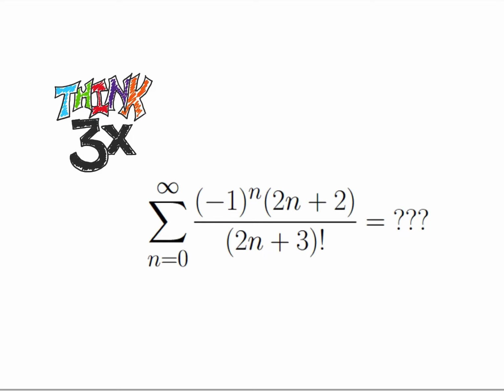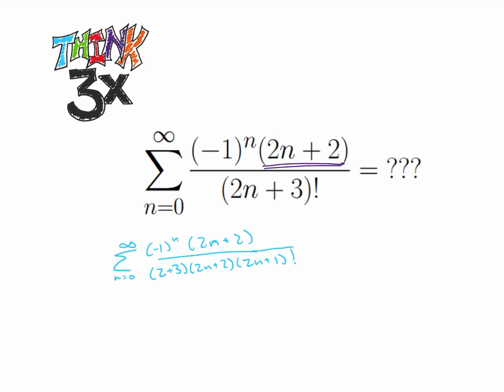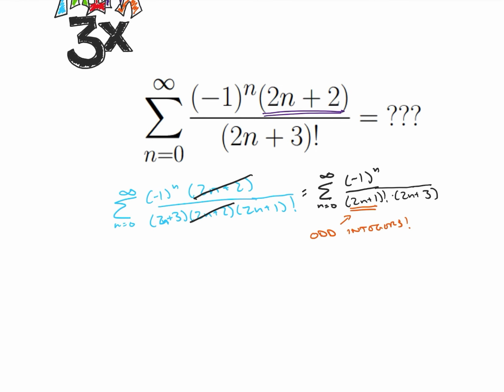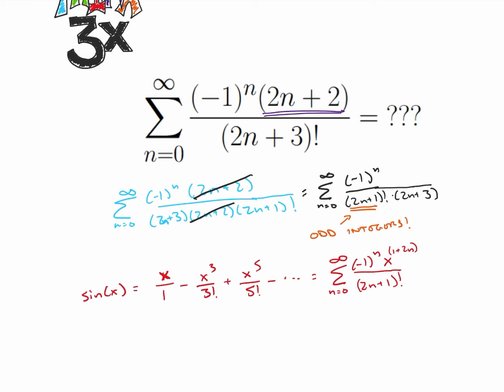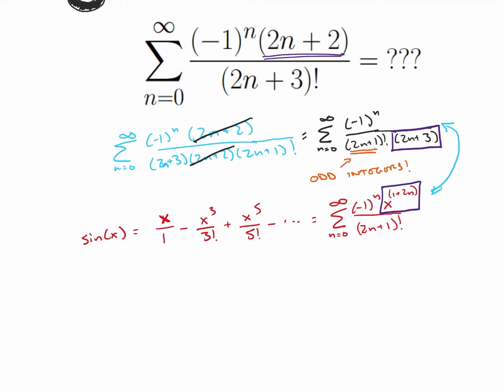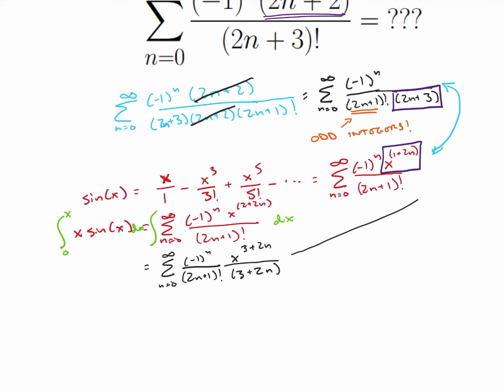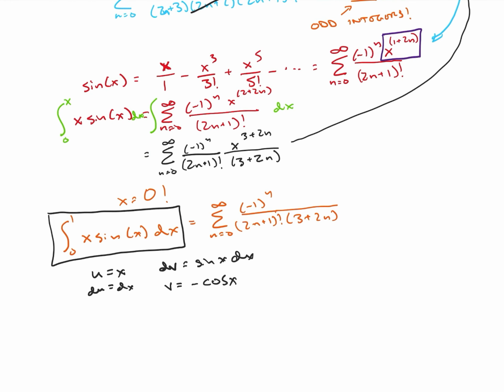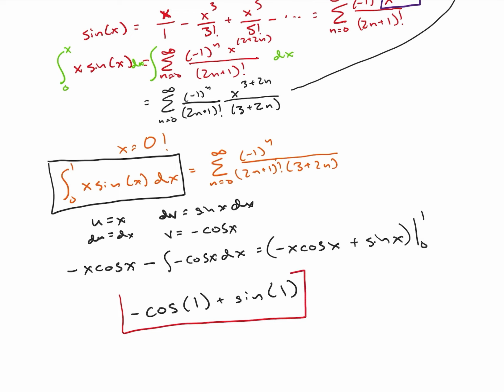An incredibly fun and tricky summation! Sum of (-1)^n(2n+2)/(2n+3)! Come figure it out!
We solve for the um of (-1)^n(2n+2)/(2n+3)! The technique used is Taylor Series with some integration, and it's pretty darn clever. Come join!